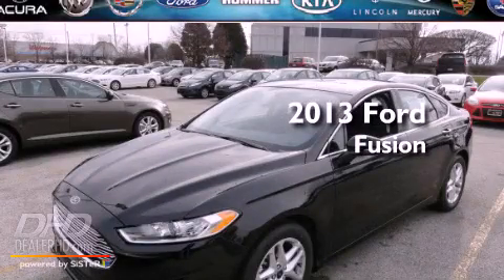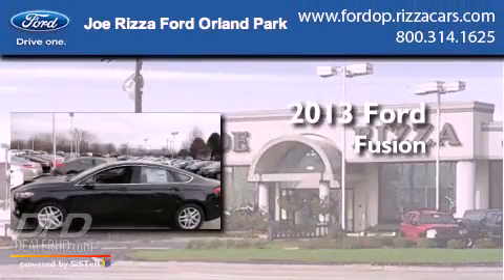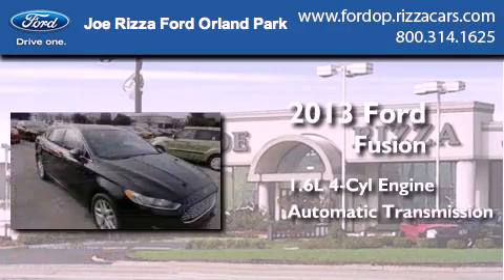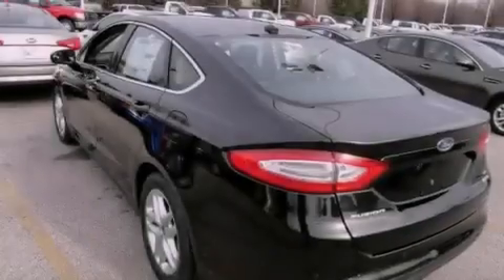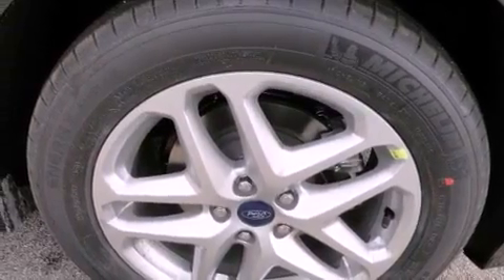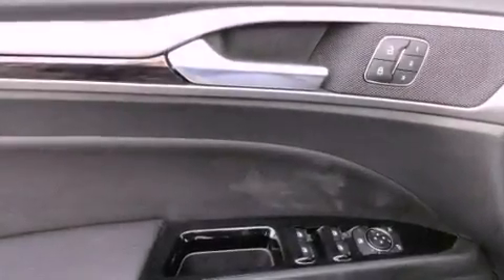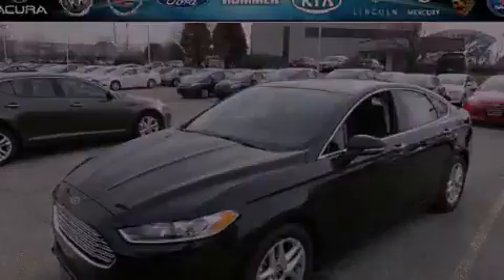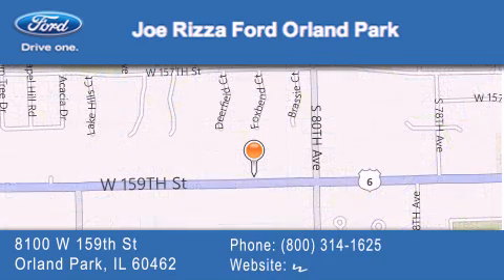2013 Ford Fusion Frankfort IL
Year : 2013
 Make : Ford
 Model : Fusion
 Engine : 1.6L
 Trans . : Automatic
 Exterior : Tuxedo Black Metallic

 Interior : BW LEATHER SEATING CHARCOAL BLACK
 Stock : ND7405